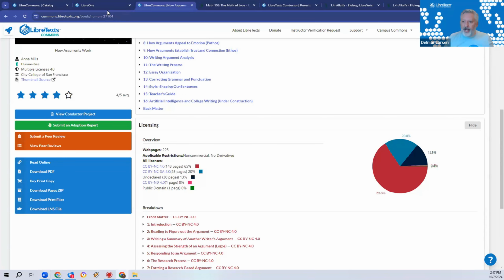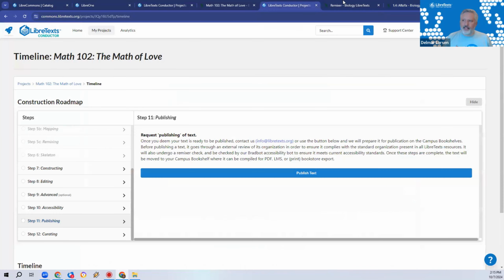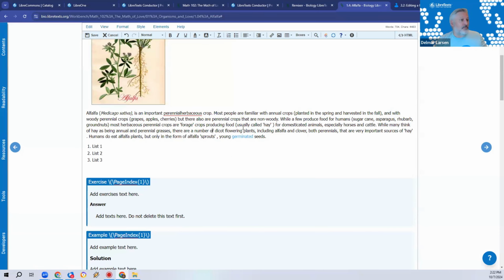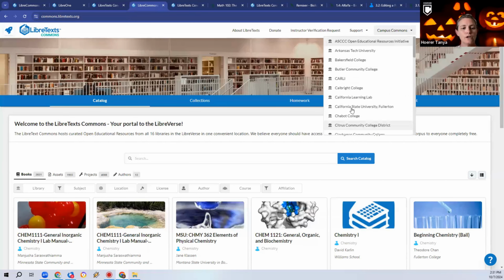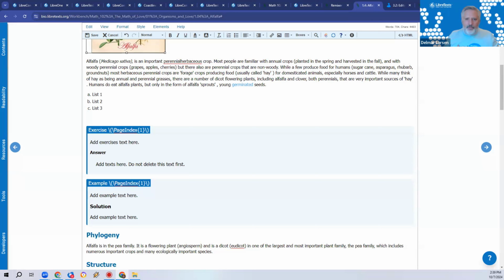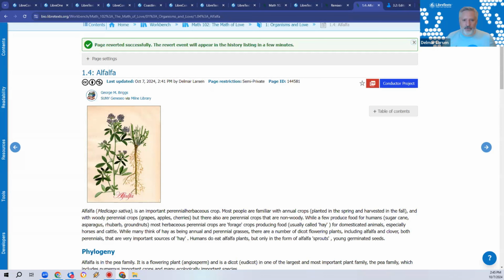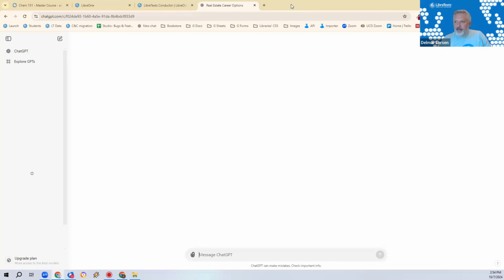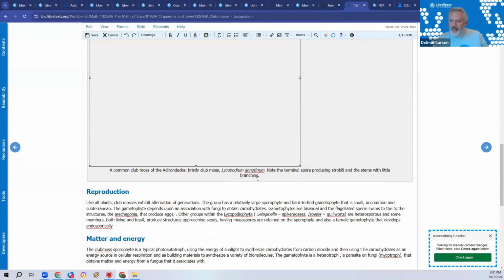OctoberFest 2024 III - EDITING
This section of OctoberFest2024 focuses on editing of OER textbooks using the LibreTexts editor interface. We discuss simple editing and touch on the auto-attribution system and the real-time accessibility checker.